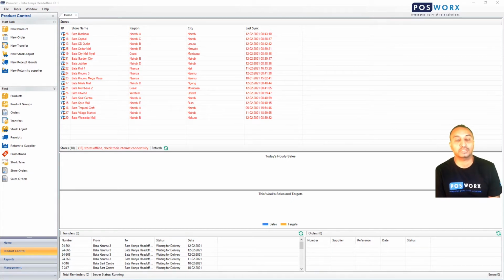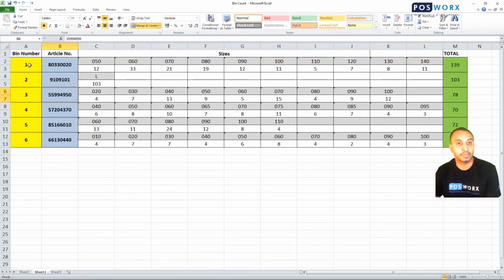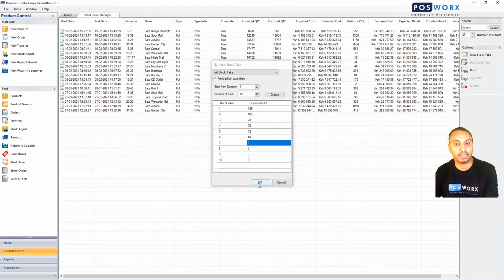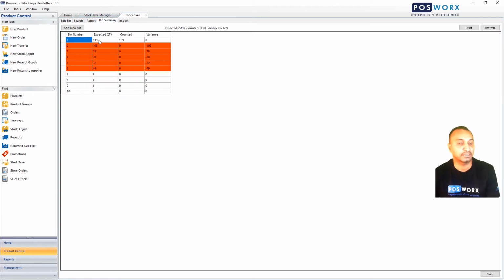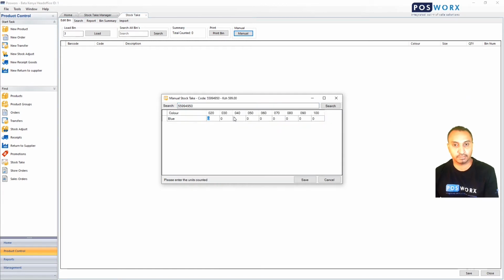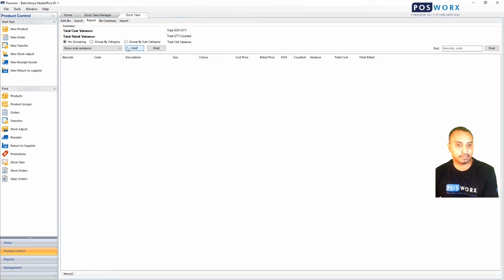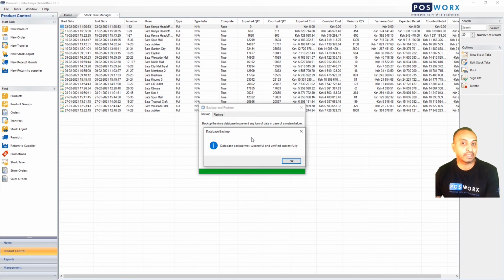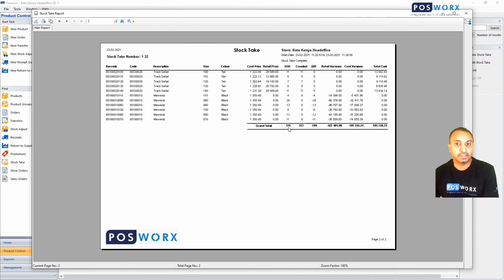Posworx - Manual Stock Take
This tutorial will show you how todo a manual stock take in Posworx without using wireless/wired scanners.